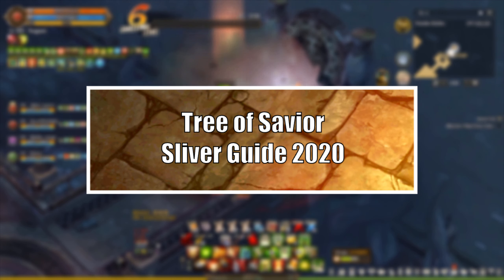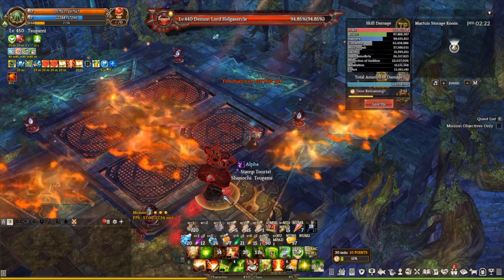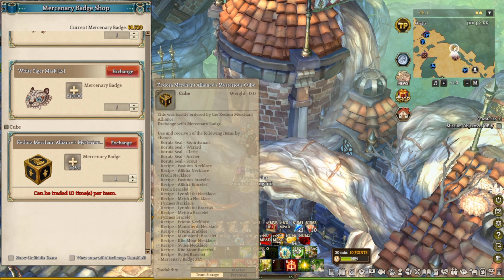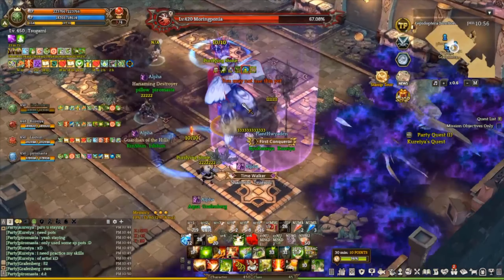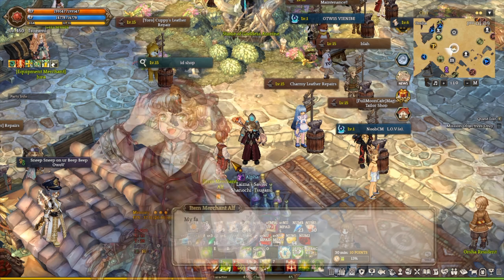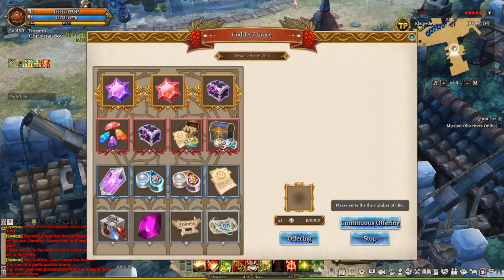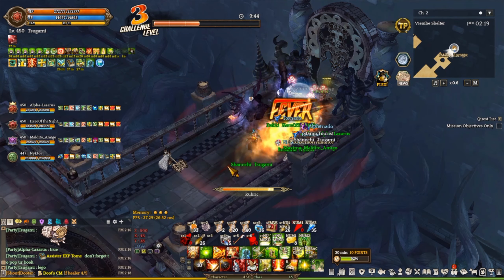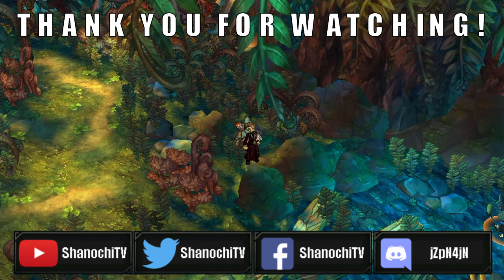Friendly & Casual Sliver Guide 2020 | Tree of Savior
✅ Video Timestamp ✅
➤ 0:00 - 0:22 | Introduction
➤ 0:22 - 1:18 | Episode Questlines
➤ 1:18 - 2:13 | Weekly Raid Boss
➤ 2:14 - 3:14 | Mercenary Shop
➤ 3:15 - 4:02 | Unique/Legend Raids
➤ 4:03 - 8:20 | Goddess Grace & Fedimian's Ballot
➤ 8:20 - 8:58 | Challenge Mode (OWD15 & Episode 12 Maps)